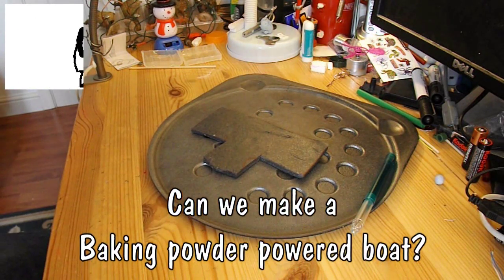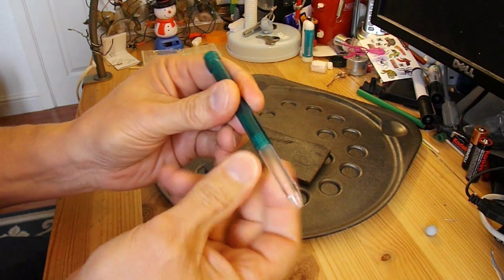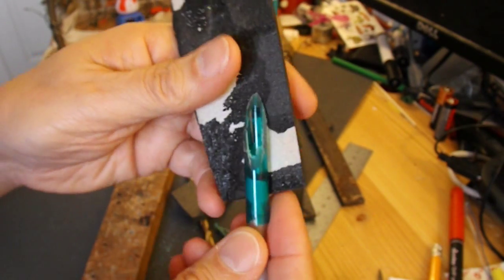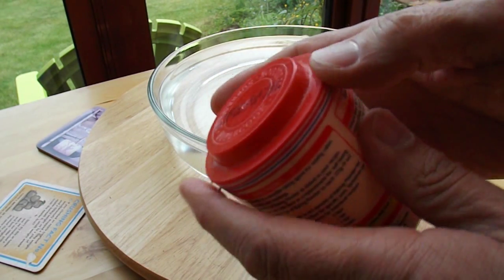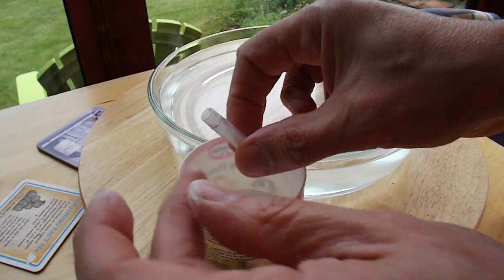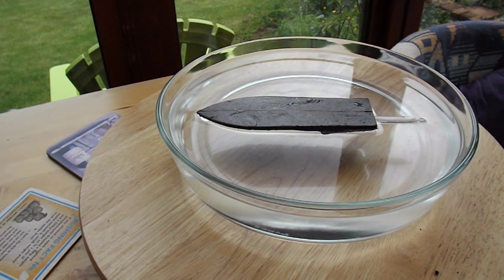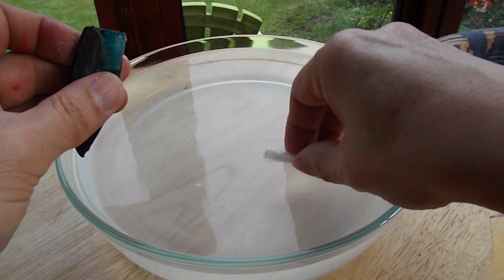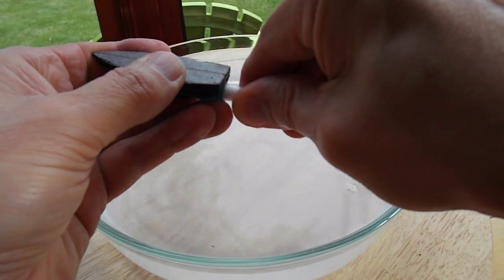Baking Powder Powered Boat FAIL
I had a few suggestions on my Baking Powder Powered Submarine that I could put a hole on the back to push it forward underwater or perhaps make a boat. This is my first attempt to make a boat and I failed but you may want to watch what I did anyway.

Components
Plastic ball pen tube
Hot Glue
Small piece of polystyrene foam
Baking Powder

Tools
Hot Glue Gun
Drill

Here is an interesting web page dedicated to baking powder submarines

This PDF explains the difference between baking powder and baking soda